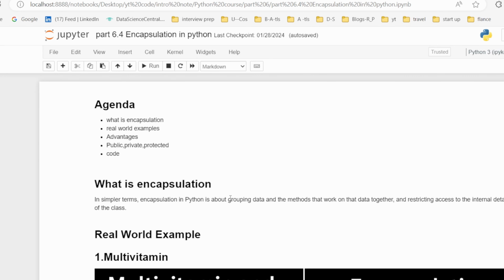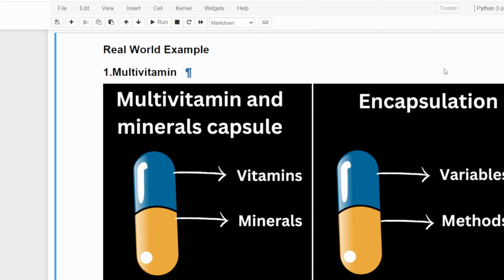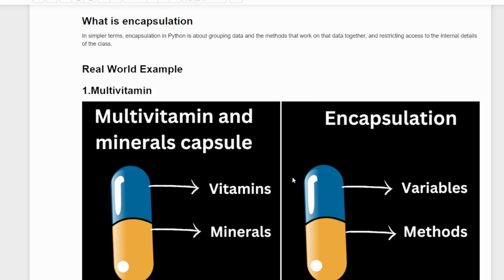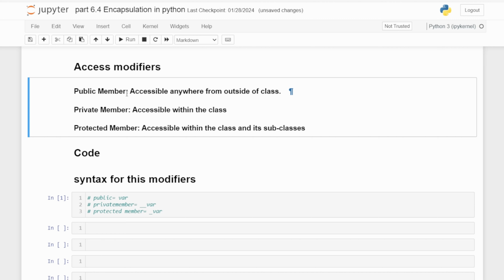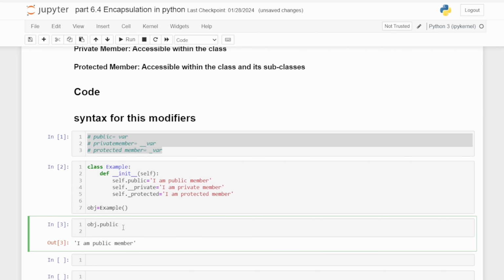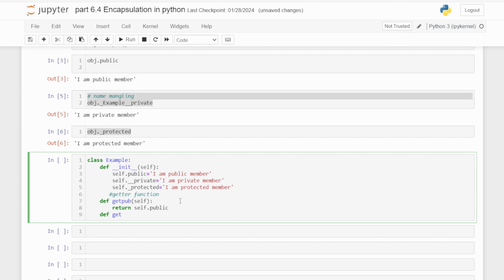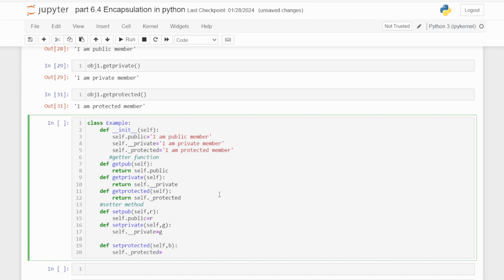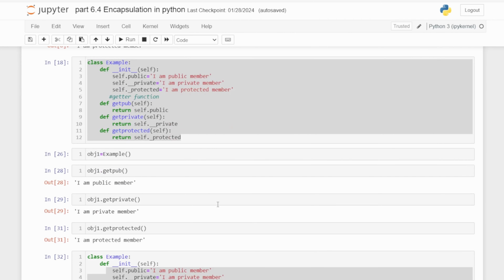Encapsulation in python |Public Private Protected member |part6.4 | Oops in python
Unlock the secrets of encapsulation in Python with our comprehensive guide! 🐍 Learn what encapsulation is, explore real-world examples with Multivitamin Capsules and ATMs, understand access modifiers, delve into Python code advantages, and more! Whether you're a beginner or an experienced developer, this video will empower you to harness the full potential of encapsulation in your Python projects.

🔍 Topics Covered:

Real-World Examples:
Multivitamin Capsule: Protecting vital ingredients
ATM: Safeguarding sensitive transaction data
Access Modifiers: Public, Private, and Protected
Getter method and setter methods
Python Code Advantages: Enhanced Security and Maintainability
Dive into practical examples and implementation details
🚀 Why Encapsulation Matters:

Boost code organization and readability
Minimize unintended external interference
Strengthen data security and integrity
📈 Elevate Your Python Skills:
Whether you're a seasoned developer or just starting, understanding encapsulation is a game-changer. Join us on this journey to master Python's encapsulation and elevate your coding skills!